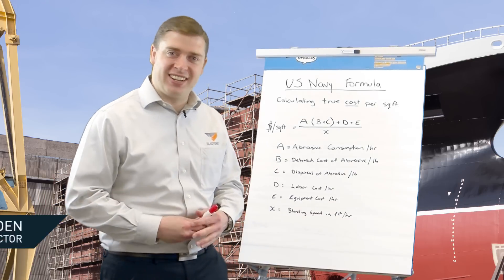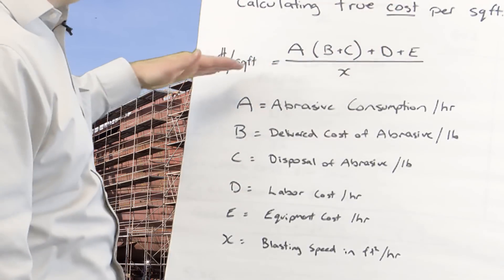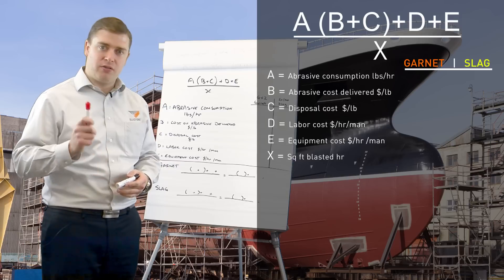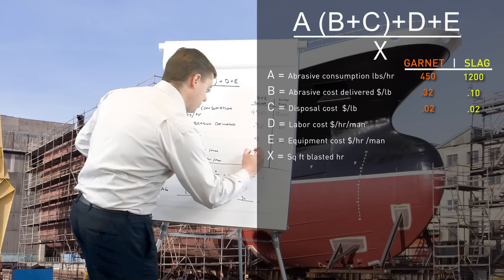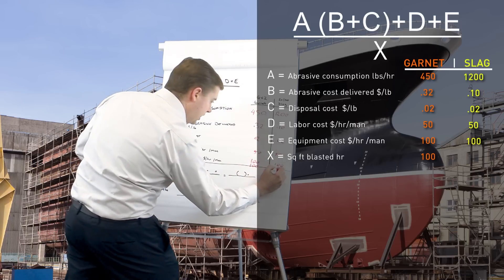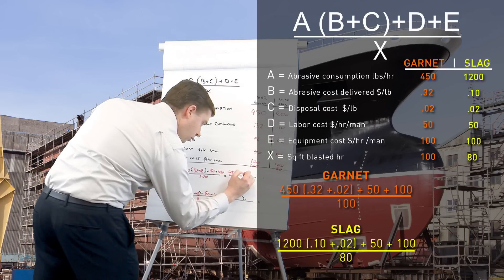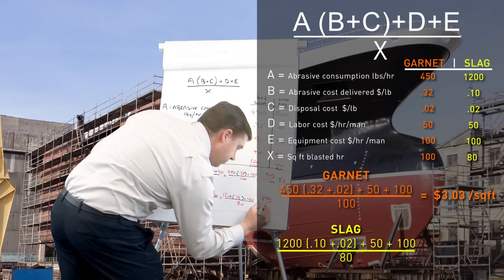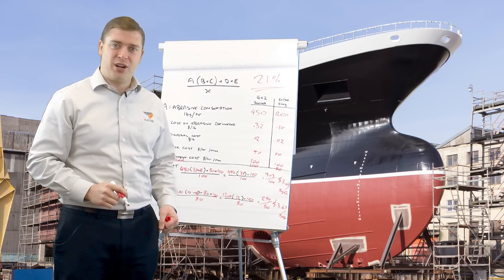Navy Formula Cost of Blasting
Do you know how much you're spending per square foot on your abrasive blasting? Compare different kinds of abrasive and discover where you can save money. Let's work it out using the Navy formula...